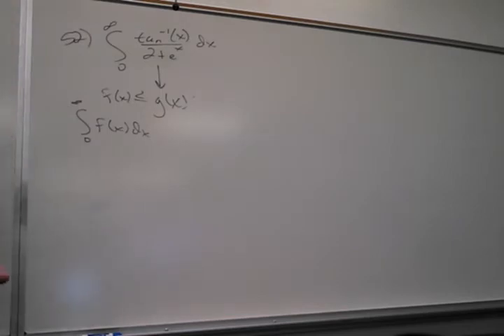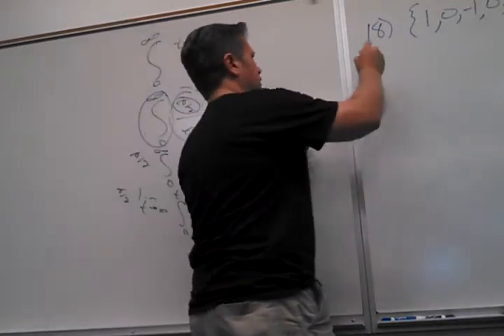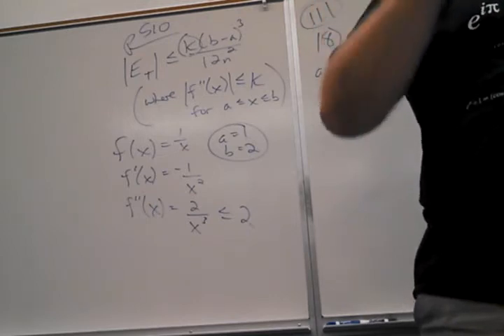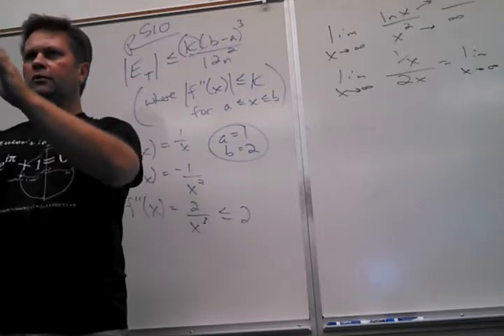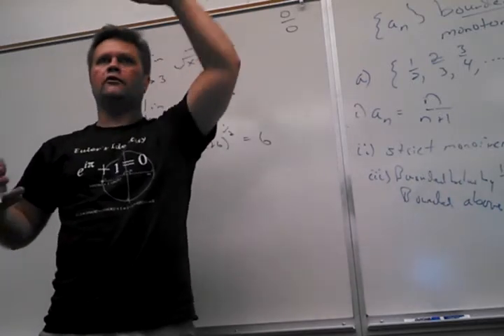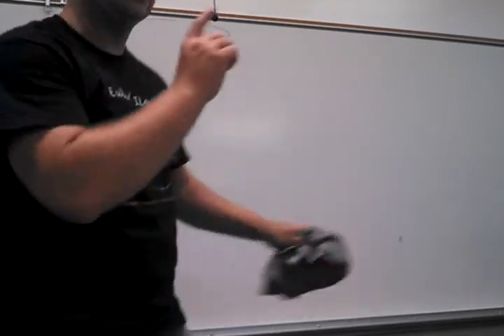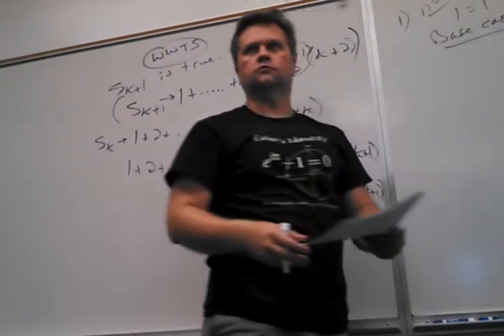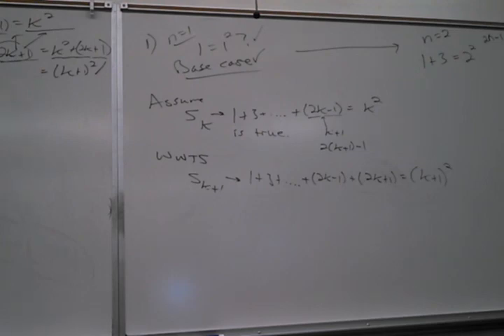Math 280, Sept 23 Lecture, Part 1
getting into 11.2